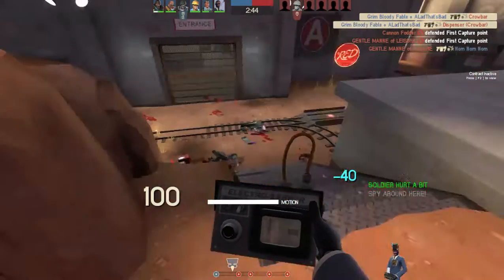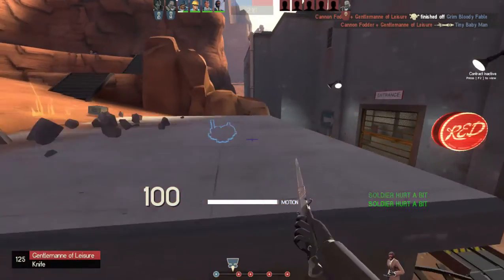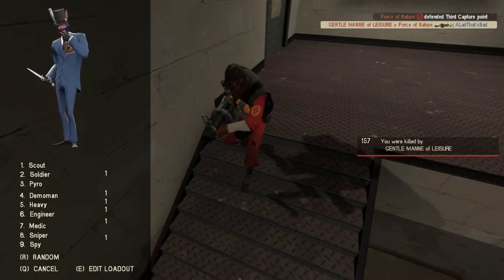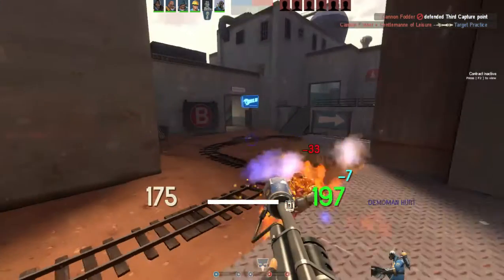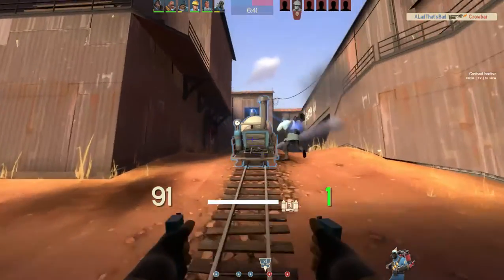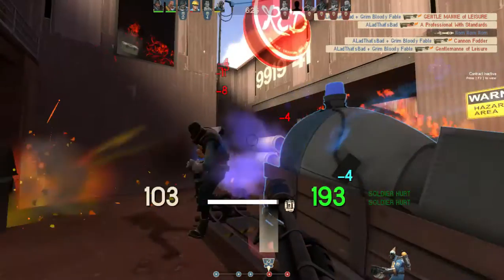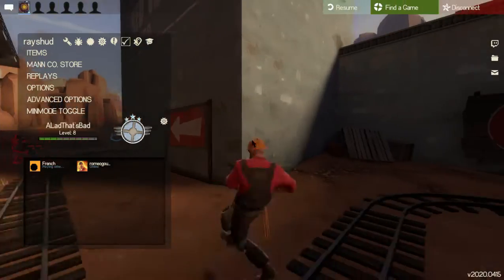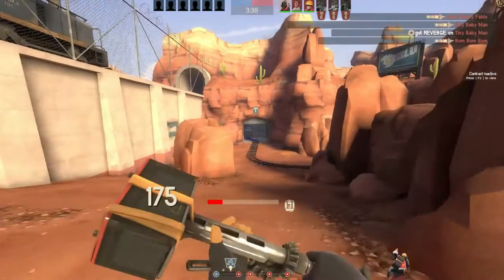Team Fortress 2 Bot stuff.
Felt cute. Might upload an MVM game later.